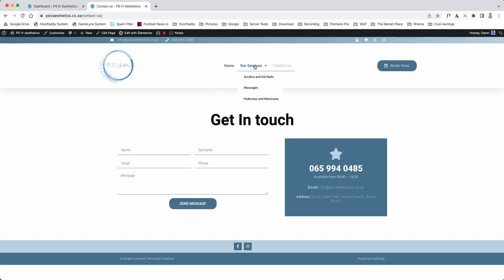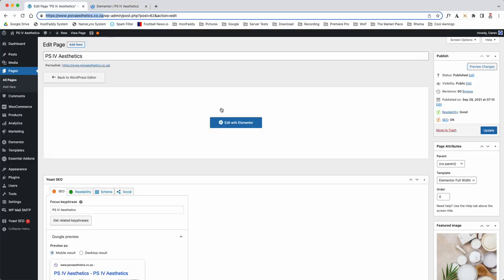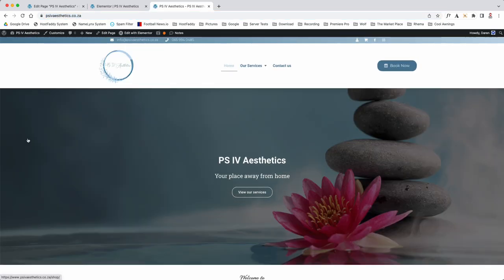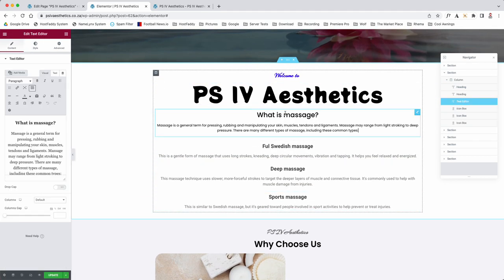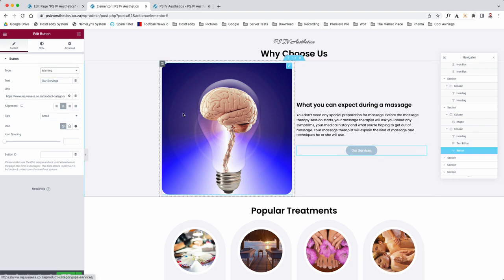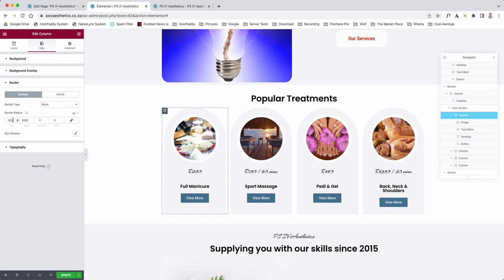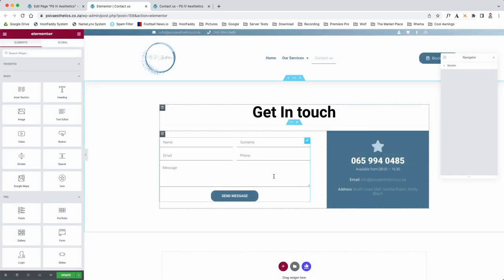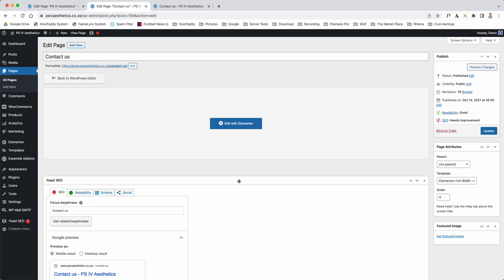Editing a page - PS Health Services